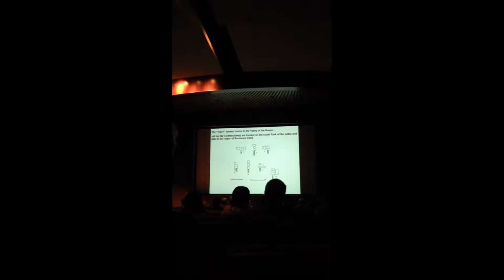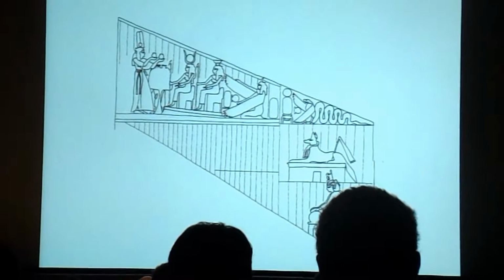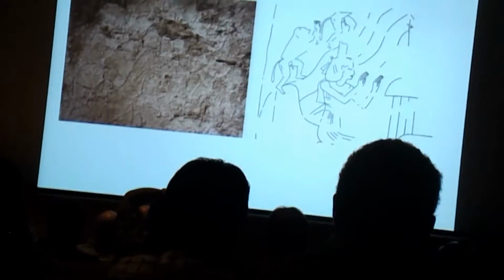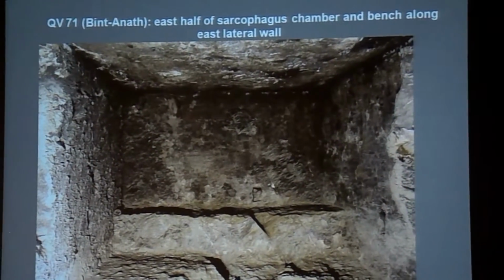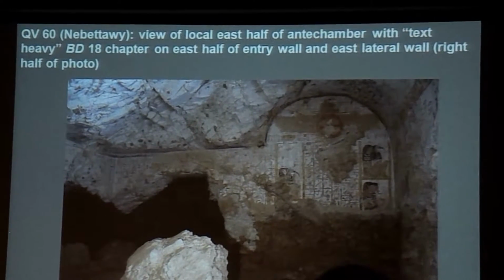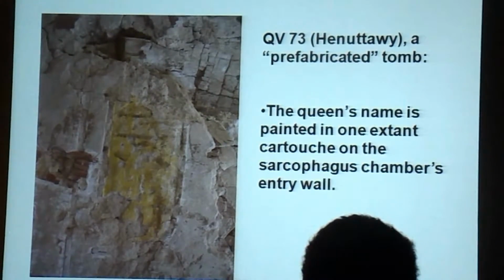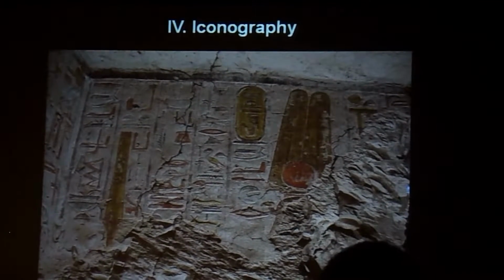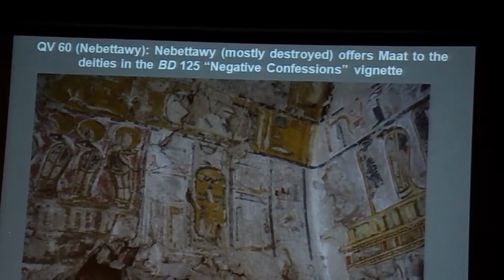The Many Wives of Ramses II Tombs